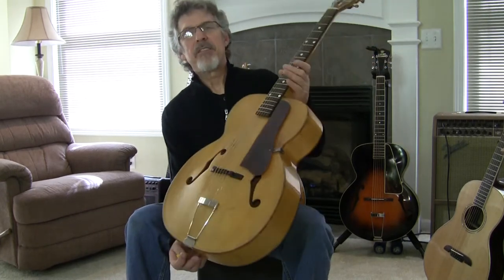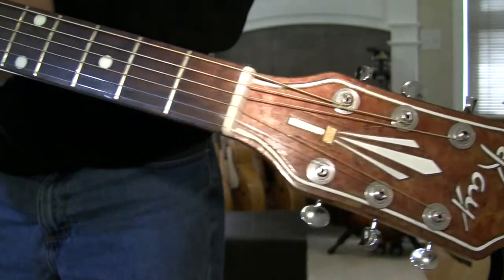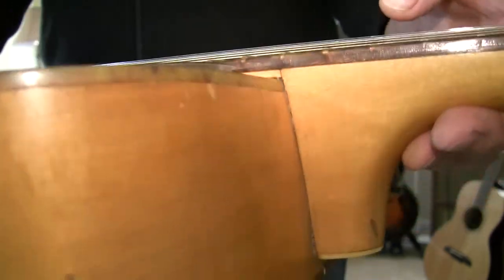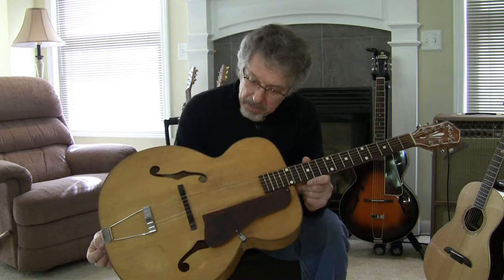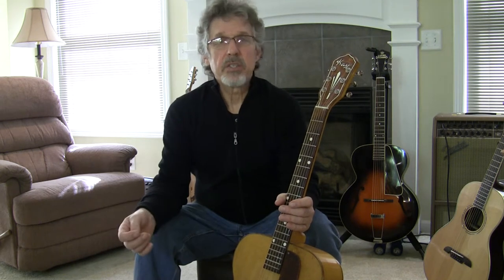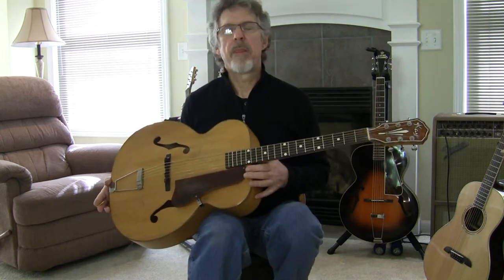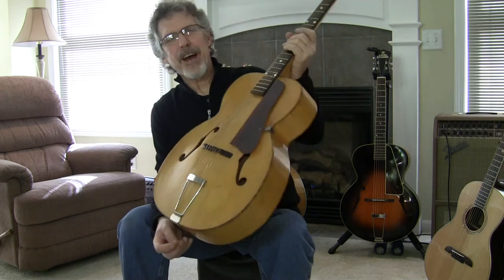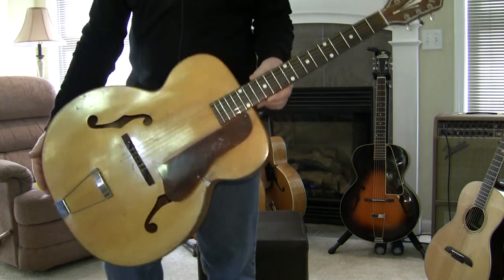Vintage 1949 Kay Guitar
Mark Rankin's deminstration of Vintage 1949 Kay Archtop K41 Guitar.